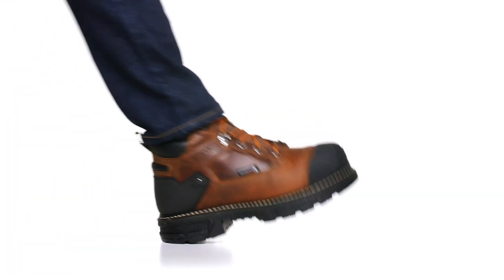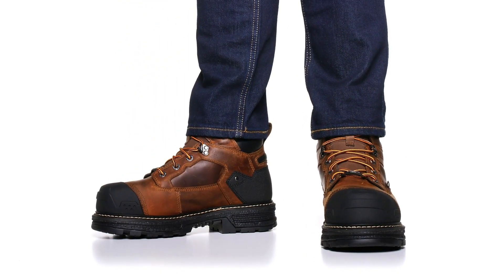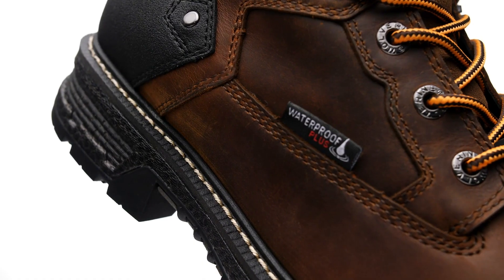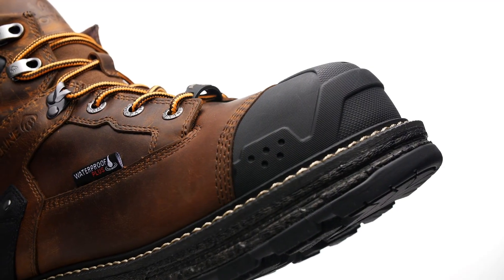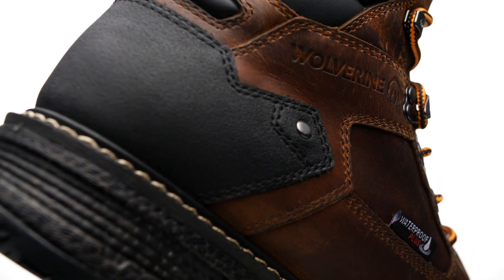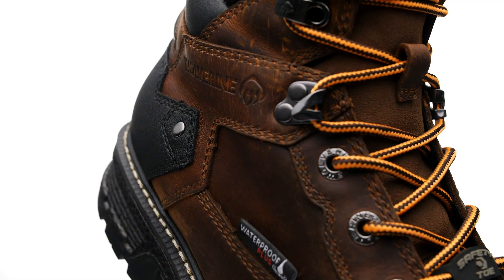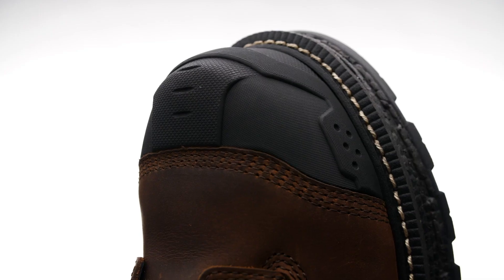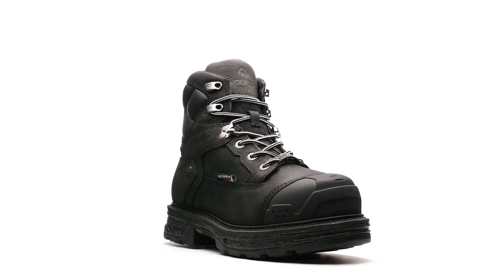Hellcat UltraSpring Heavy Duty Work Boot // Wolverine Boots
Let the Hellcat UltraSpring Heavy Duty outwork your day. The revolutionary performance of UltraSpring cushioning combined with a classic rugged style takes comfort and performance to the next level in this boot. The Hellcat is powered by a high-performance UltraSpring midsole and delivers a lightweight, supercharged ride for maximum response.